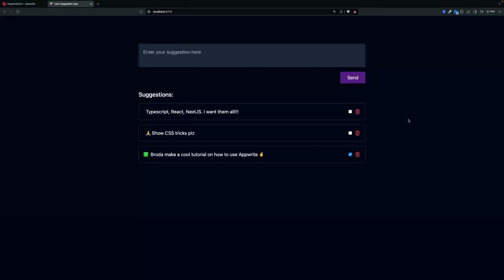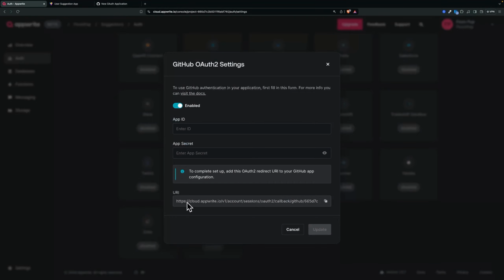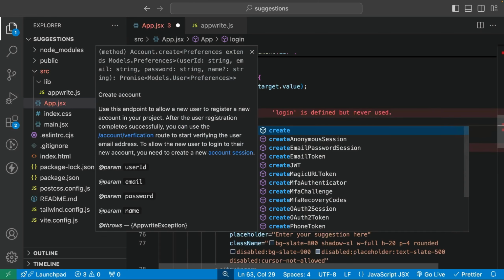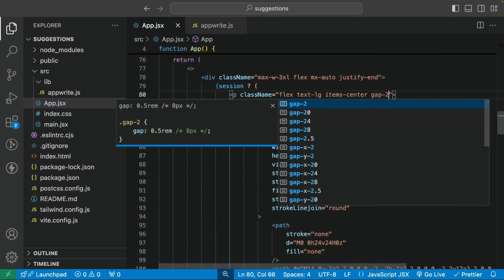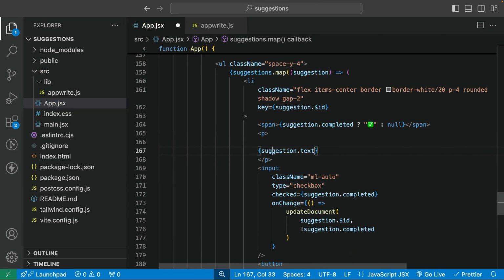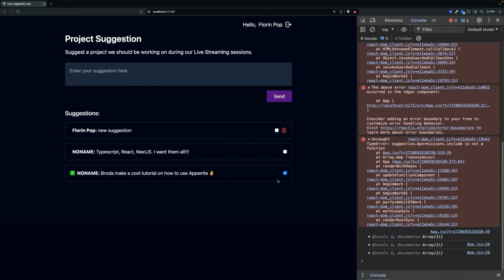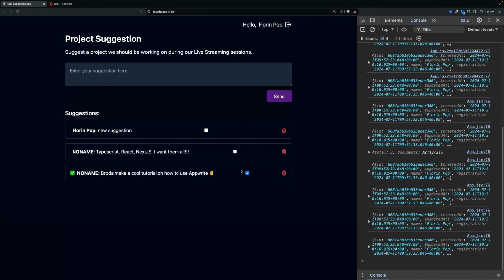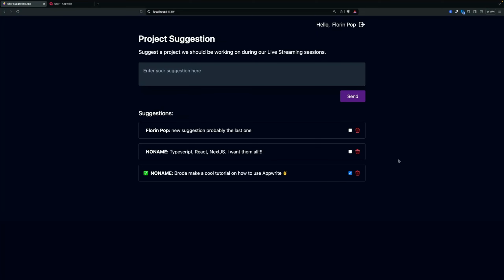Adding Authentication to a React App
In this video, you'll learn how to quickly add GitHub authentication to your React application.